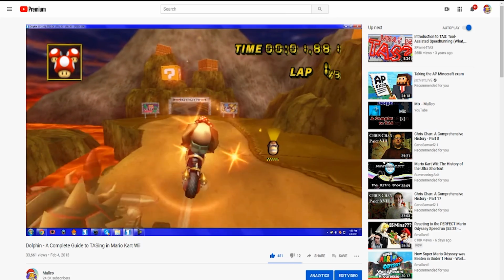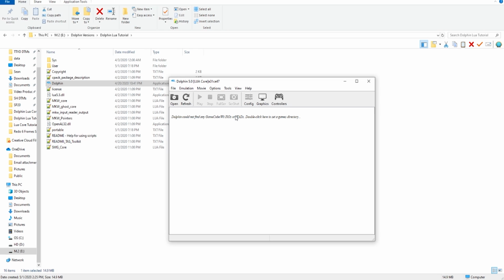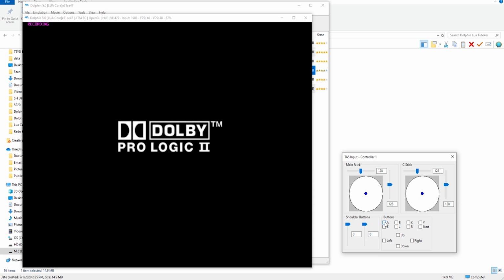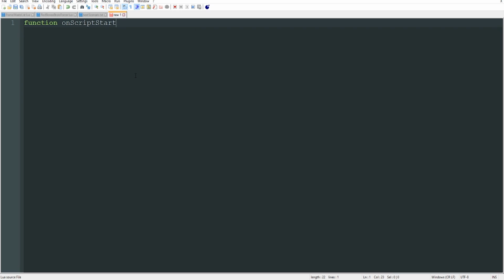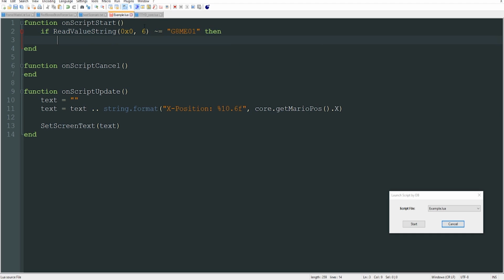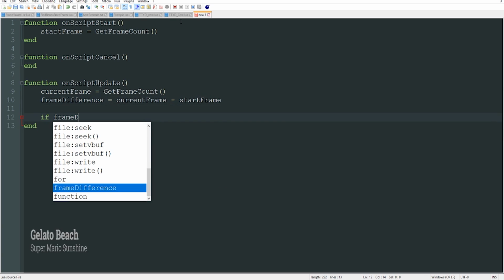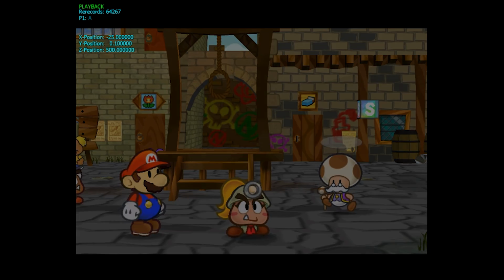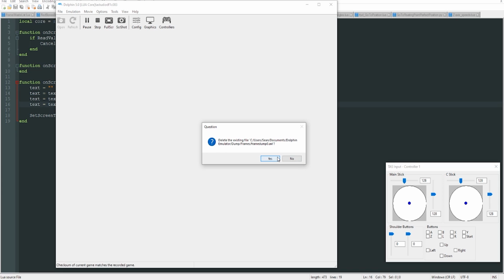How to Create Gamecube/Wii Tool-Assisted Speedruns with Scripting Support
See description for a list of all links to resources mentioned in the video!

I decided to make this video in order to give a more up-to-date explanation as to some of the practices used for developing Tool-Assisted Speedruns with the Dolphin Emulator. In addition, I really wanted to show some examples of getting started with the emulator build's Lua scripting support.